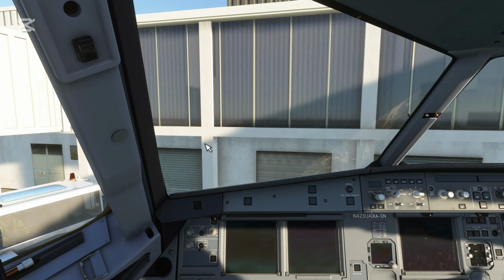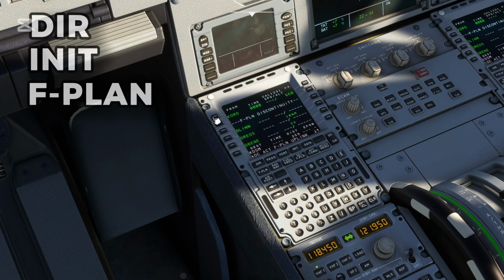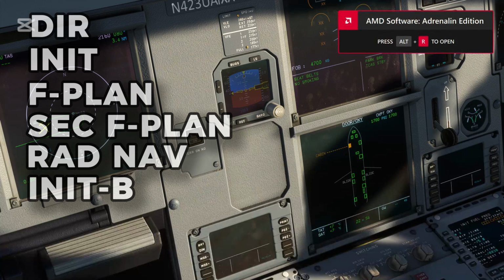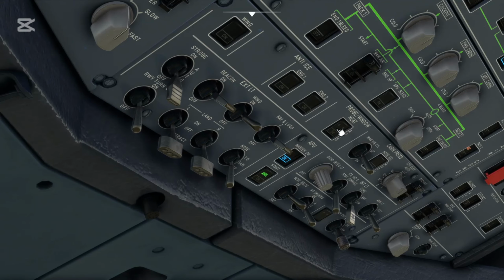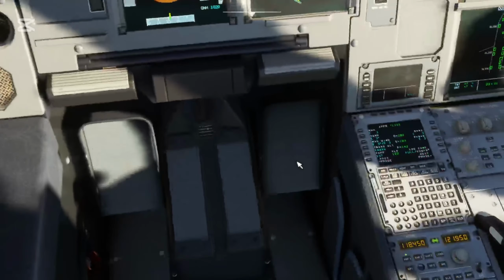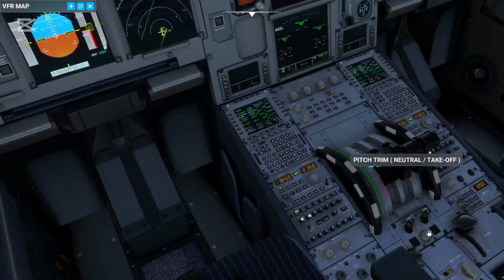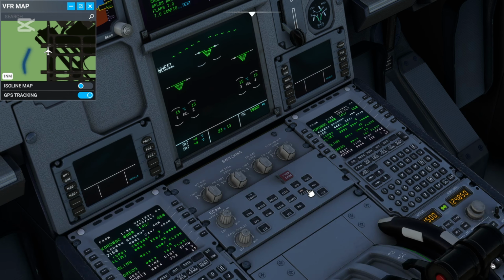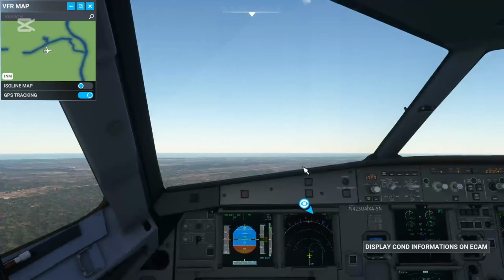A320neo Cold and Dark Start Up Tutorial (With MCDU Set-Up)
Setting up the MCDU and starting up the A320neo by Fly By Wire can be quite the learning curve! This video will help you set it all up and remember it step-by-step! Enjoy!

Check my channel description for more information!